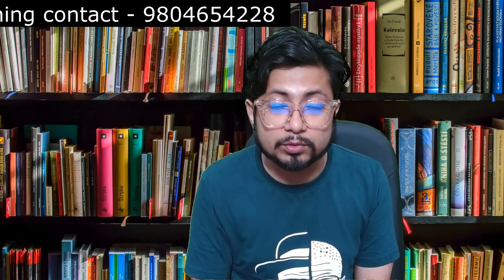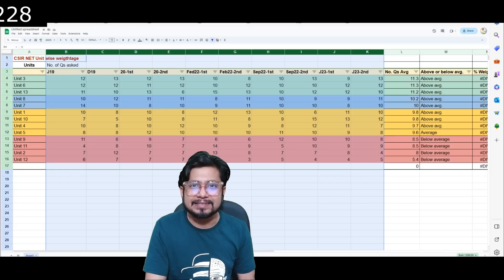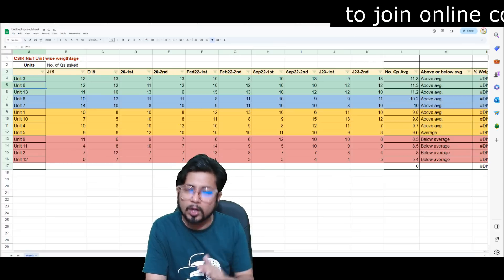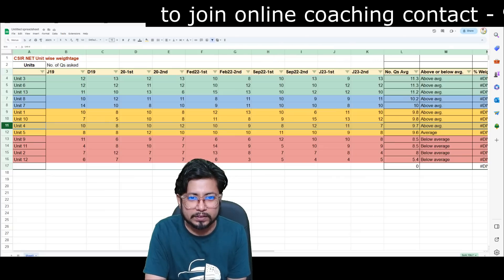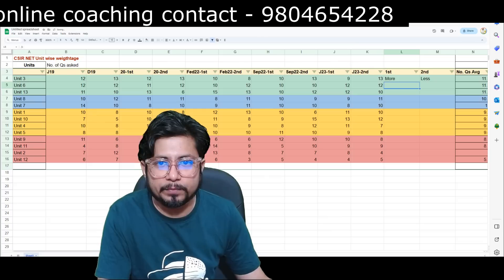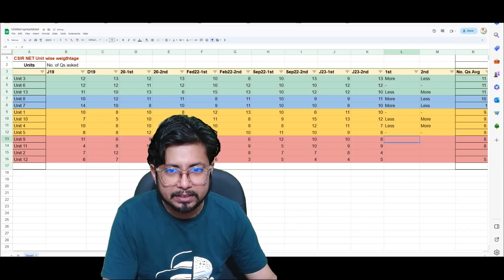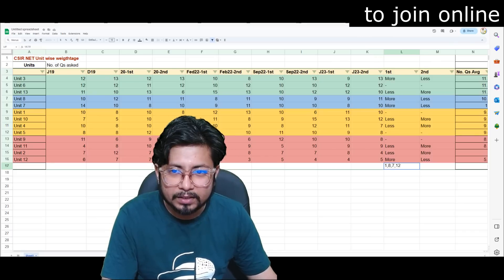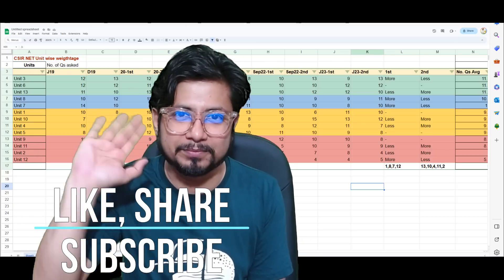CSIR NET life science exam pattern change? | CSIR NET question paper pattern analysis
CSIR NET life science question paper pattern analysis | CSIR NET exam pattern change?  - This lecture explains CSIR NET life science question paper pattern analysis | question paper pattern change?
Do you want to know what CSIR NET life science question paper pattern analysis is? Well, look no further! In this video, we'll show you how to analyze CSIR NET life science question paper patterns and predict the likely exam pattern change.

As a CSIR NET life science aspirant, it's important to be aware of exam patterns and how they may change. In this video, we'll show you how to use question paper analysis to predict which questions will appear in the CSIR NET life science exam and how to prepare for them. By watching this video, you'll be equipped with the information you need to succeed in your CSIR NET life science exams!
Is the CSIR NET life science question paper pattern changing soon? Or has it always been this way? Let's find out! In this video, we'll discuss the latest news about the CSIR NET life science exam pattern and see if there's any truth to the rumours about a possible change.

Whatever you do, don't miss out on this important video! It might just hold the answer to your question about the CSIR NET life science exam pattern. So be sure to watch it to the end!